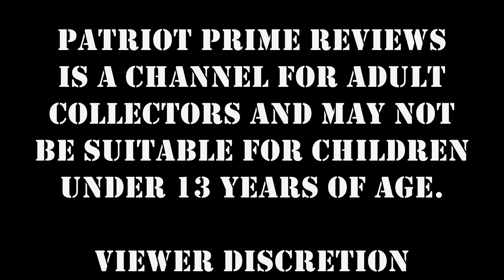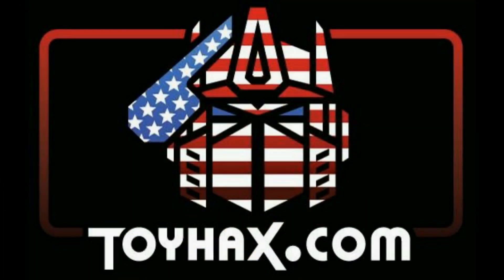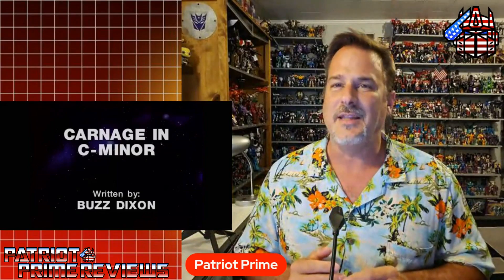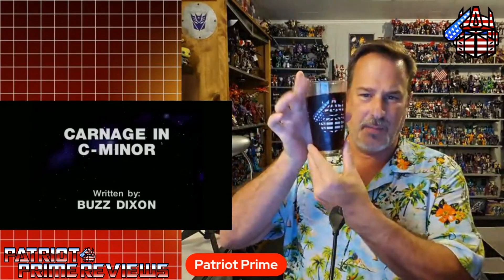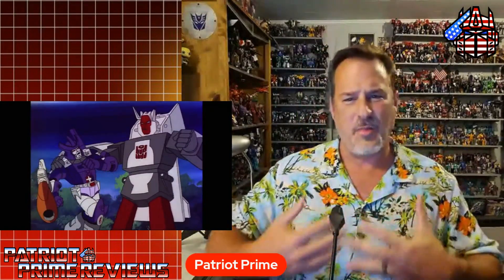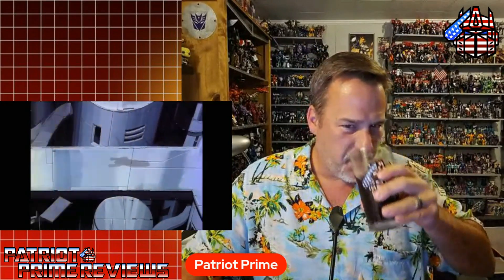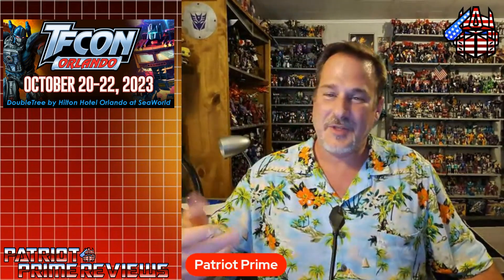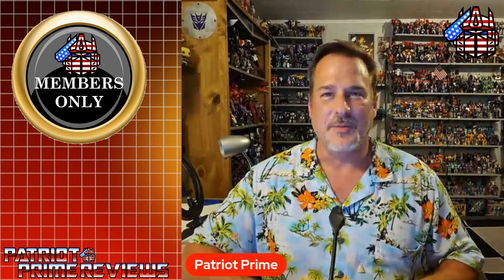Patriot Prime Reacts To Horrible G1 Episodes - "Carnage In C-Minor"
Finally filming a video idea that came to me during a 6 hour drive from Myrtle Beach, I decided to react to the most despised G1 Episode, "Carnage In C-Minor" from Season 3.